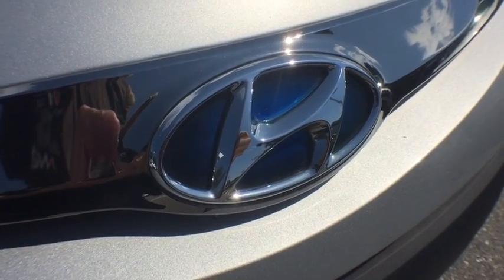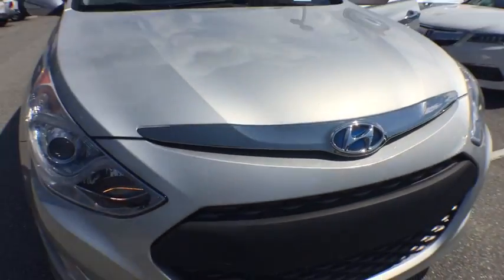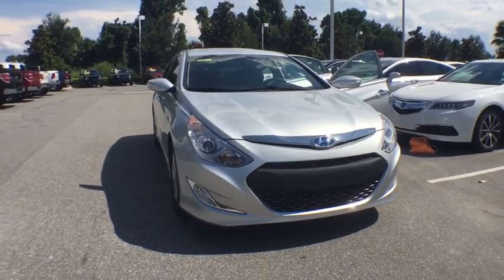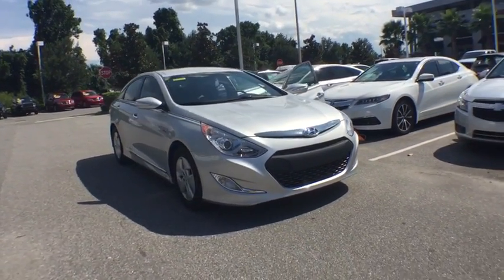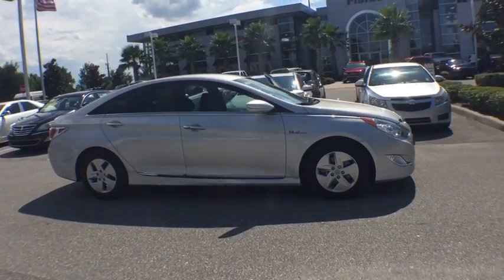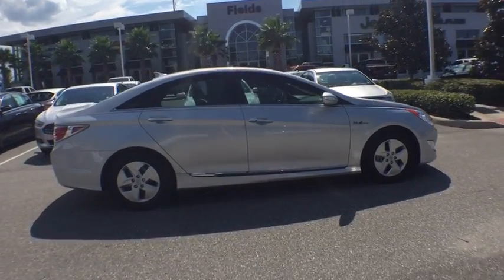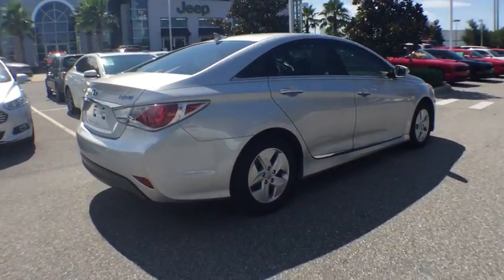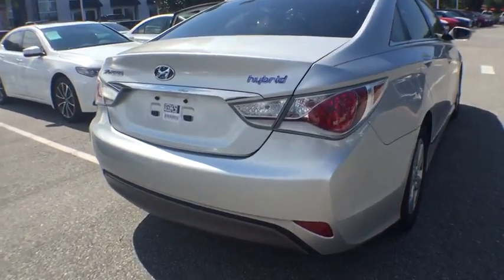2011 Hyundai Sonata Orlando, Deltona, Sanford, Oviedo, Winter Park, FL C1548TS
2011 Hyundai Sonata